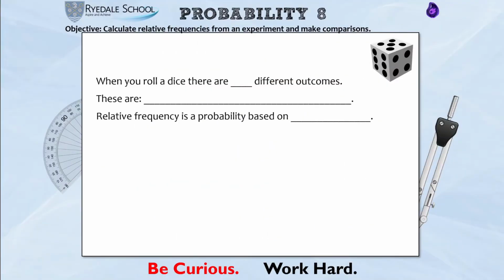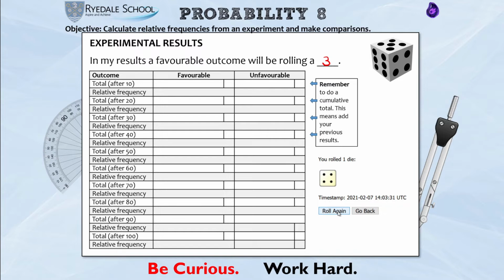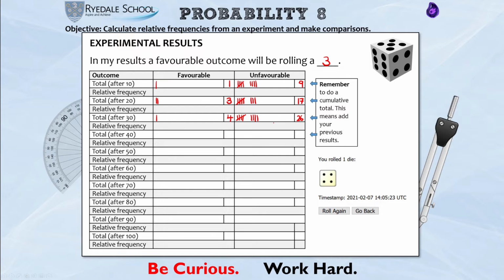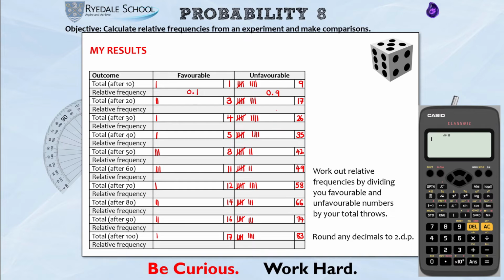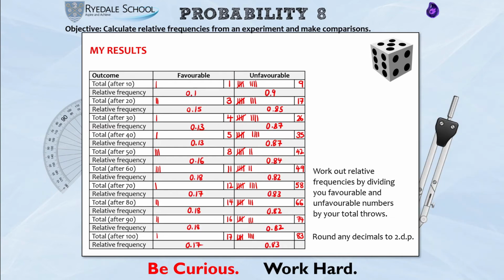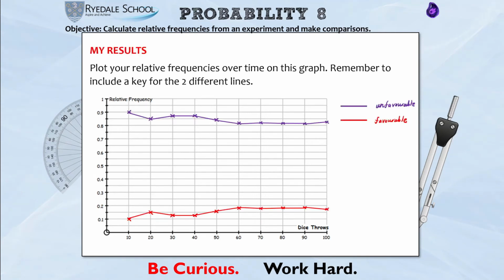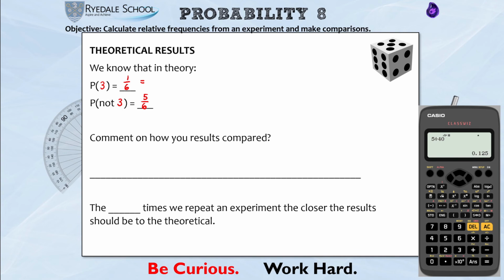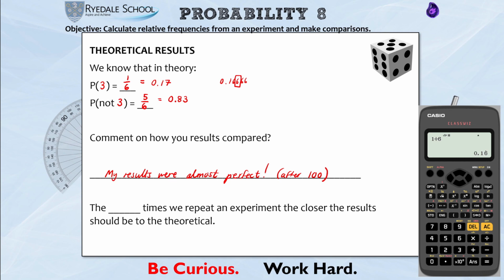Year 8 - Probability 8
Teacher explanation for a probability experiment.
0.00 Introduction
0.47 Collecting the data
6.32 Calculating relative frequency
10.24 Plotting the graph
12.51 Drawing conclusions